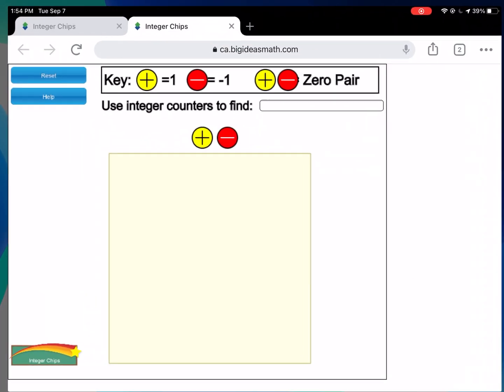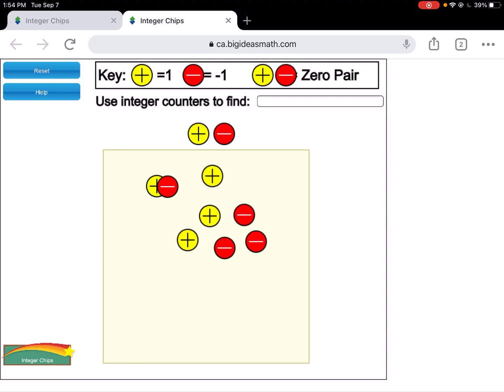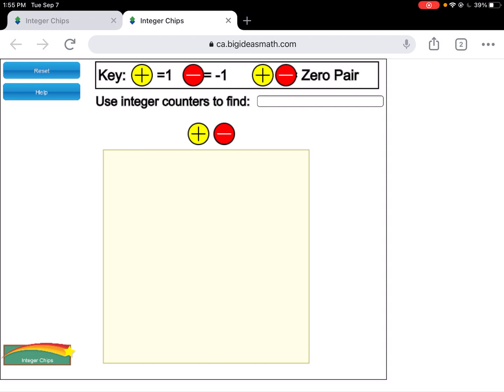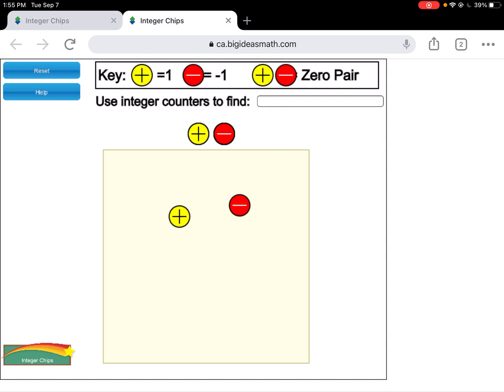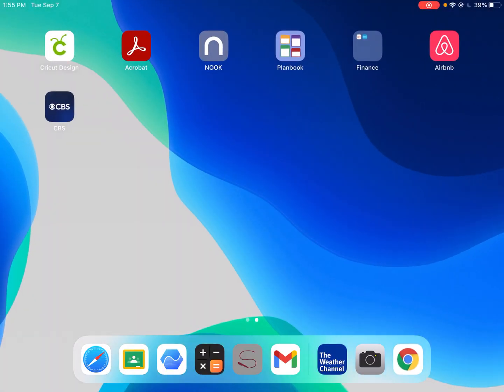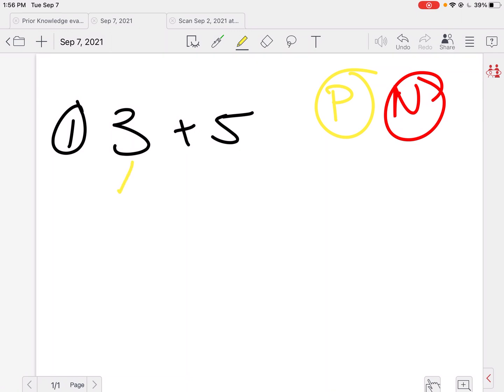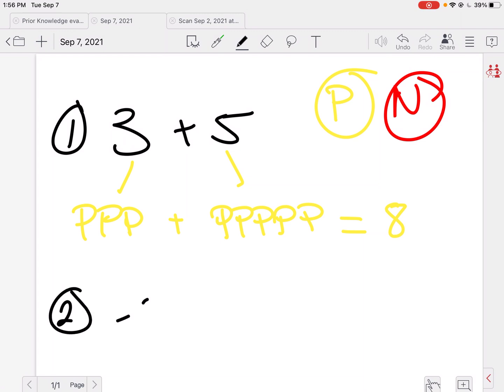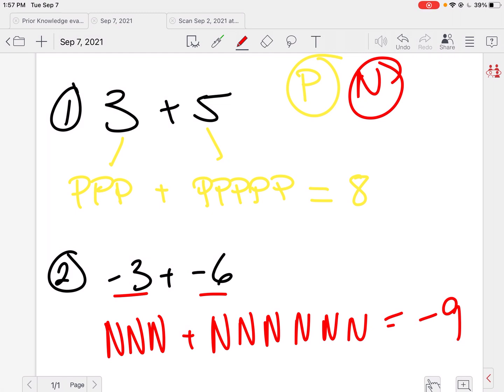Using integer chips